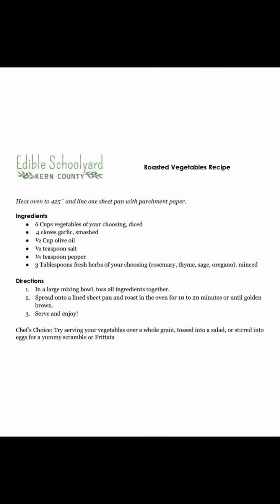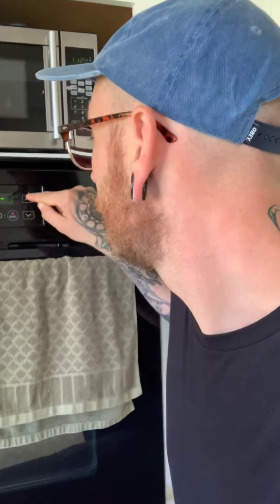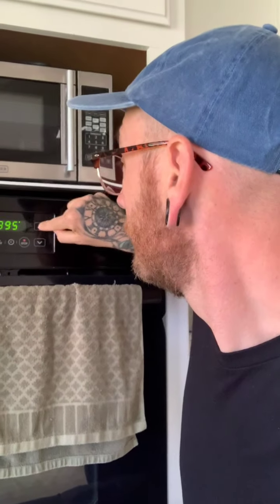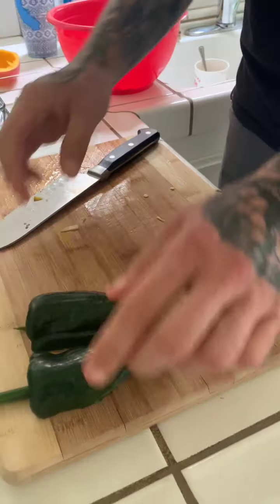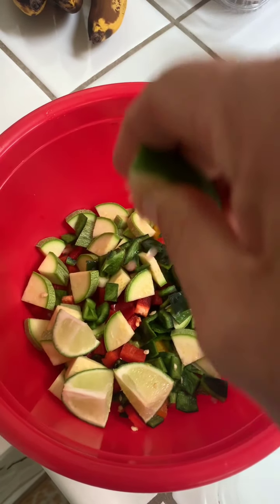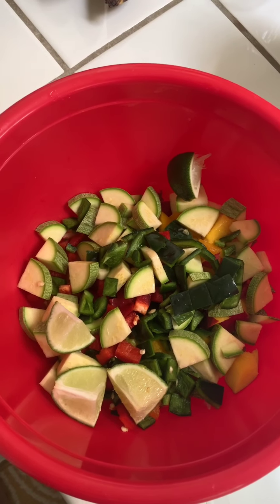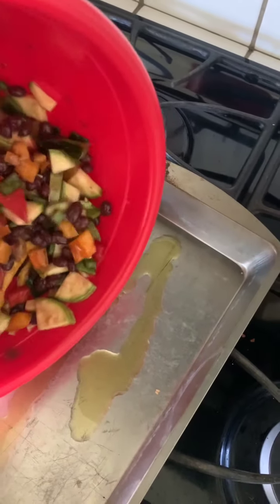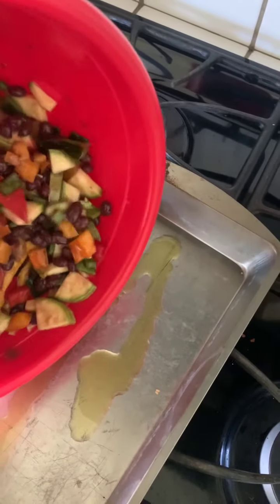Roasting Vegetables with Mr. Geoff 05/20/2020